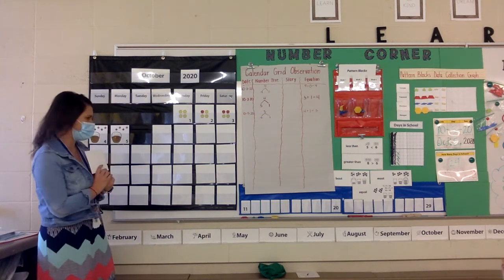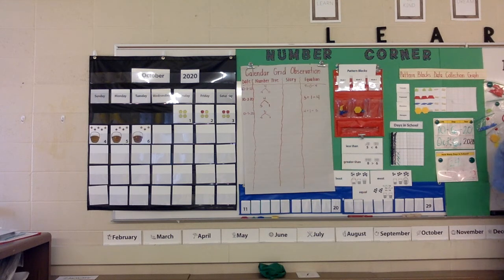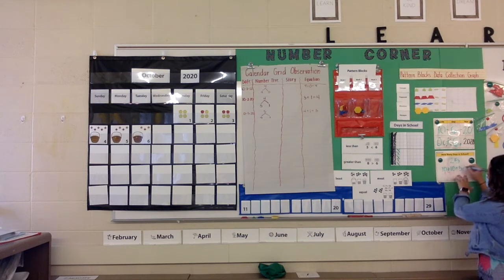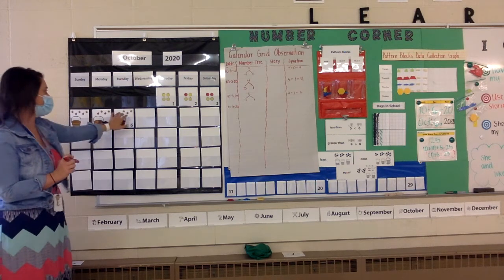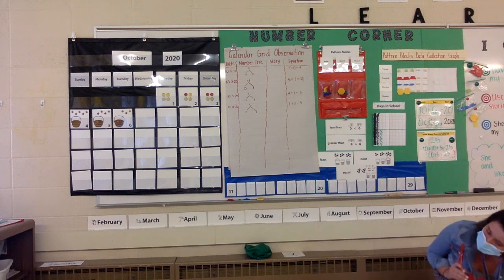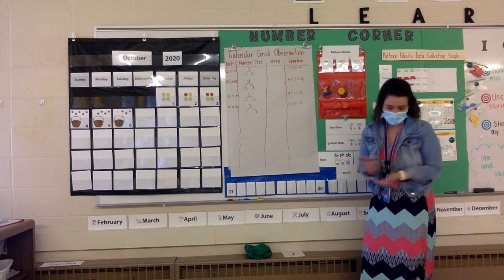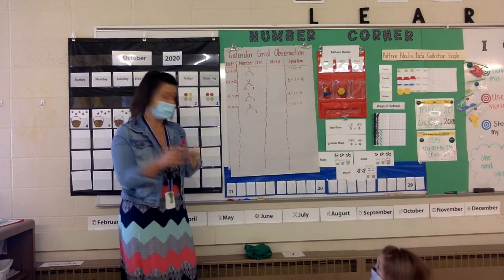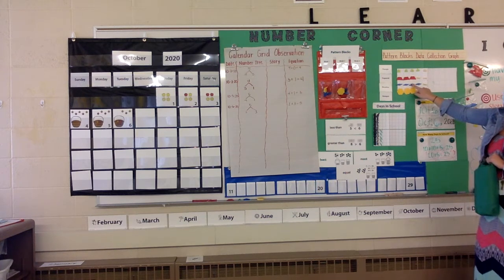Number Corner 10-6-20